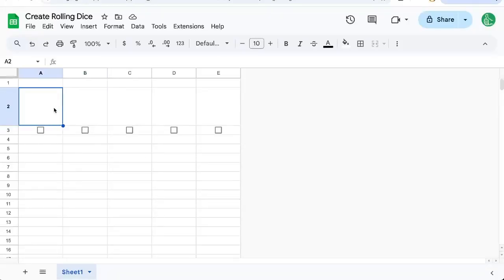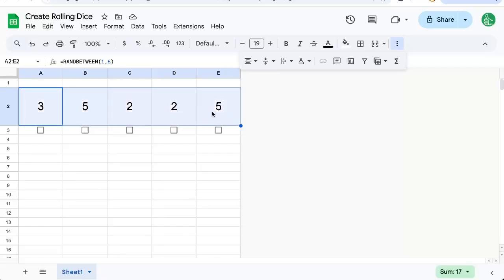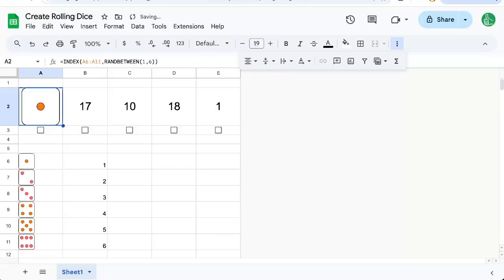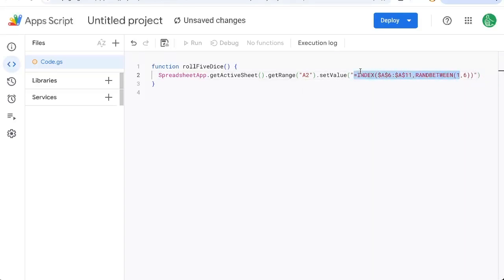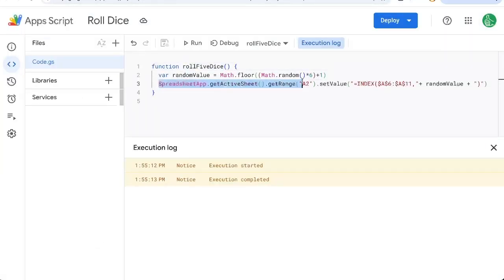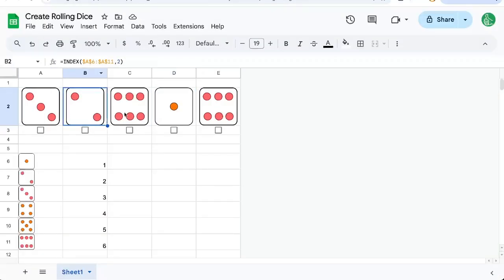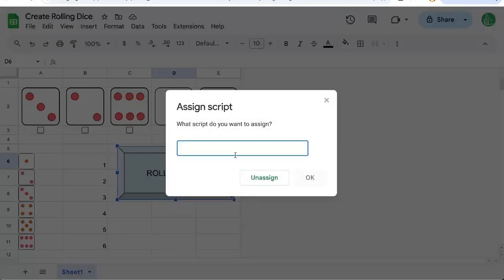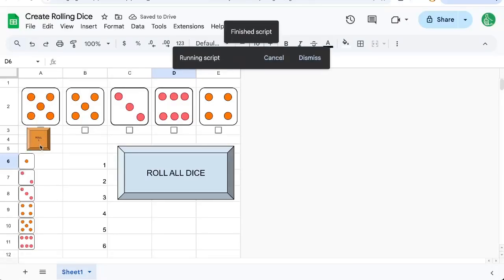Create Rolling Dice in Google Sheets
How to Create Rolling Dice in Google Sheets with Randomization and App Script
In this tutorial, learn how to create a dynamic rolling dice system within Google Sheets using randomization functions and simple App Script coding. The video covers generating random numbers using functionalities like RandBetween, setting up a visual representation of dice with images, and enhancing the randomization process with custom coding in Google Sheets. Follow along to build a more interactive Google Sheets experience with clickable buttons to roll dice individually or all at once.

00:00 Introduction to Rolling Dice in Google Sheets
00:03 Setting Up Randomization
01:00 Creating Dice Images
02:04 Using App Script for Randomization
04:40 Creating Buttons to Roll Dice
06:41 Conclusion and Next Steps